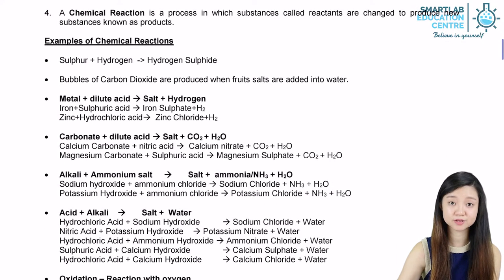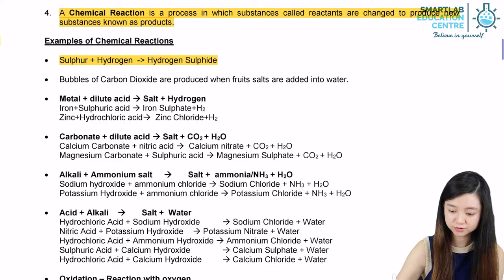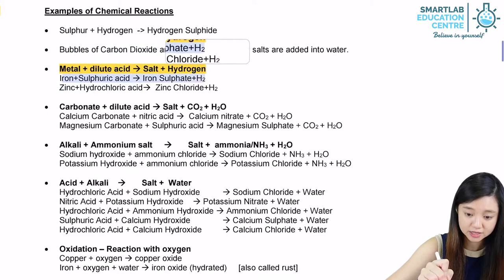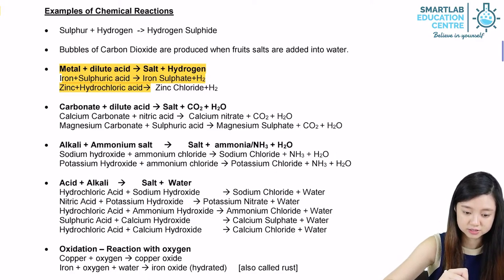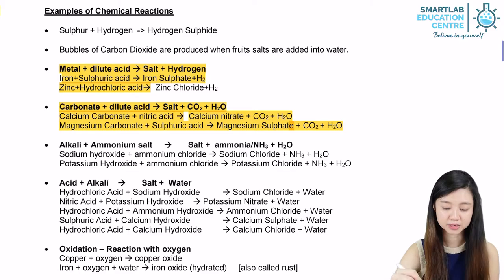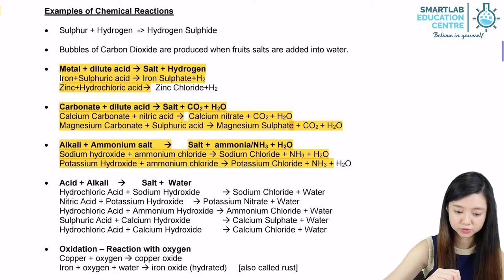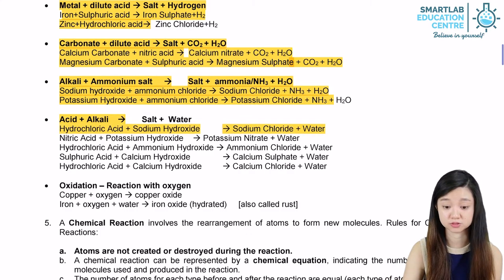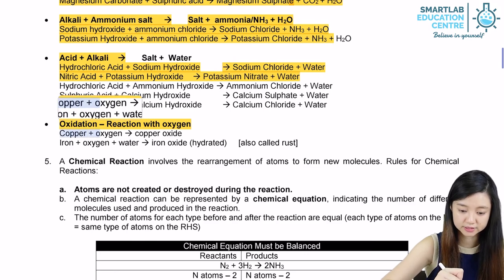Chemical Reactions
Metal reacts with dilute acid to produce salt and hydrogen.
Ammonium salt reacts with dilute alkali to produce salt, ammonia and water.
Carbonate reacts with dilute acid to produce salt and carbon dioxide.
Acid reacts with alkali to produce salt and water.